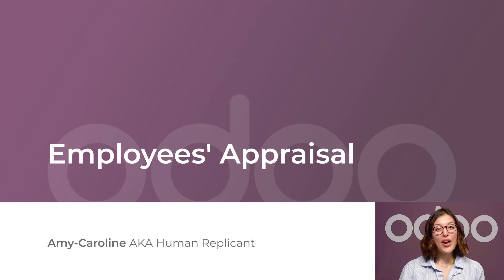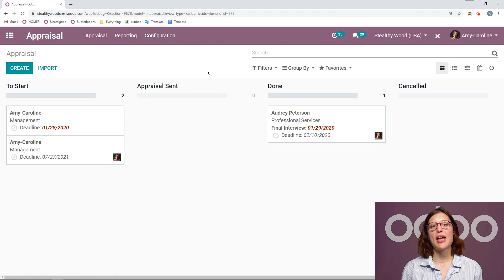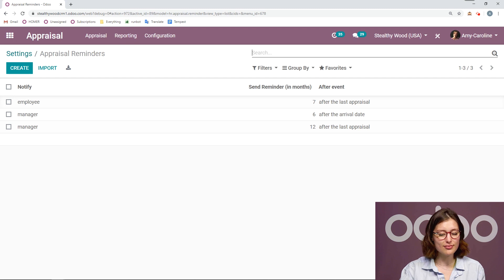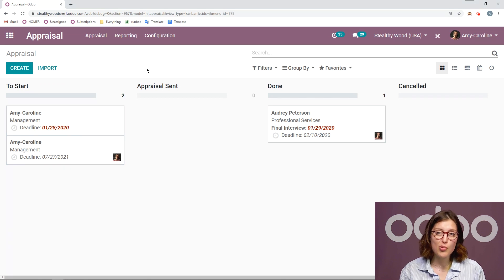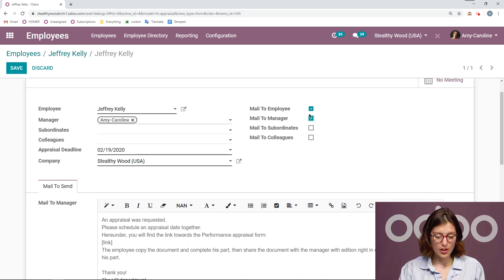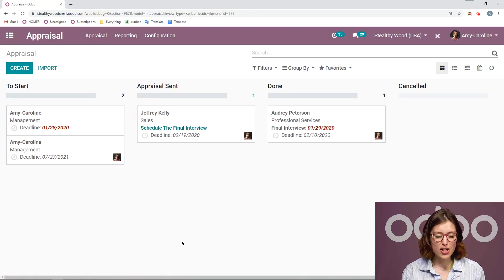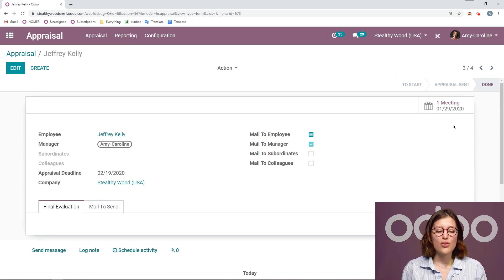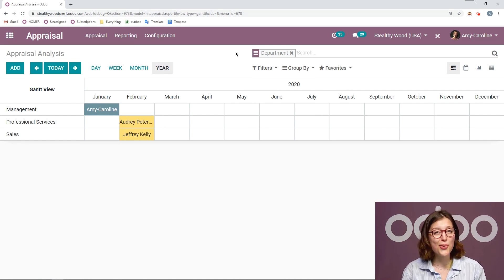Employees' Appraisal | Odoo Appraisal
Learn everything you need to grow your business with Odoo, the best management software to run a company:

Learn how to create appraisals in minutes and review employees' performances.